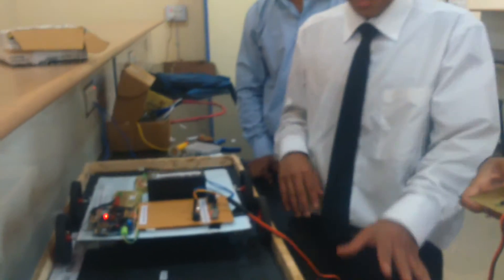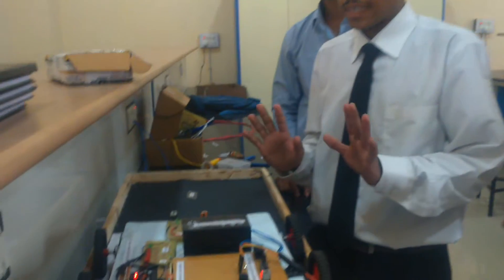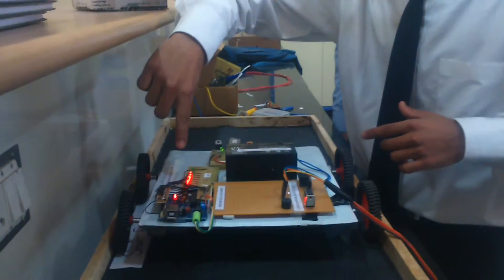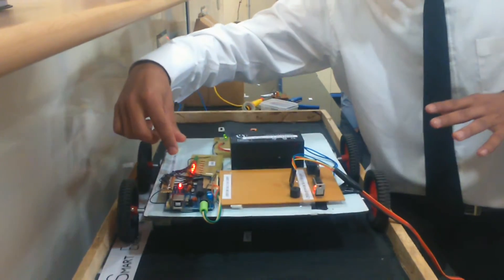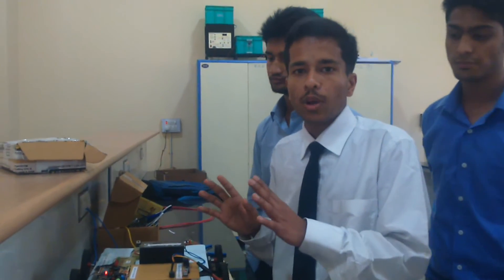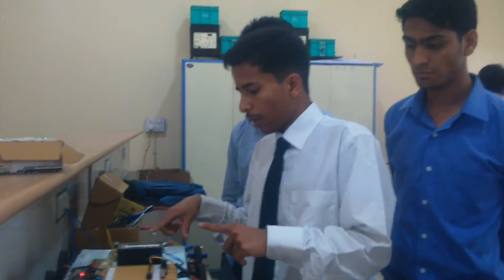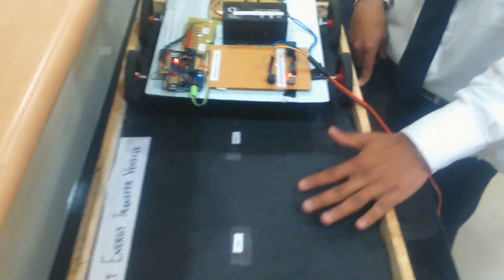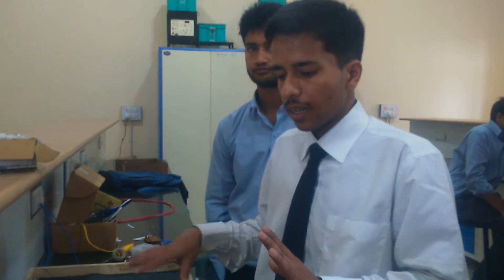Electric Vehicle Project | Part - 2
Prepared by final year students of jawaharlal nehru government engineering college sundernagar, Himachal Pradesh